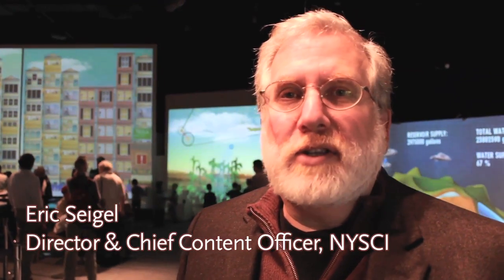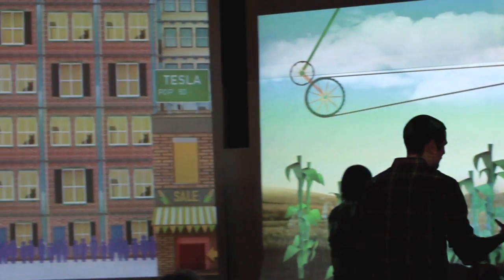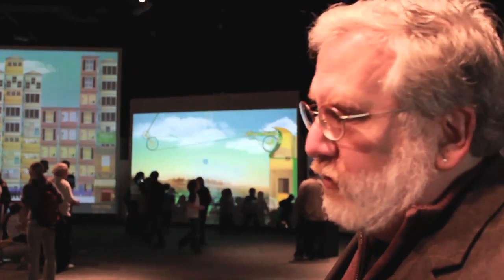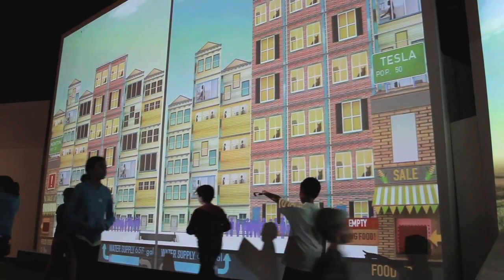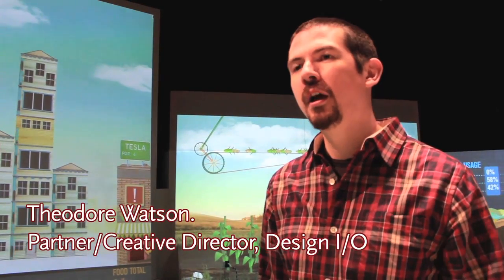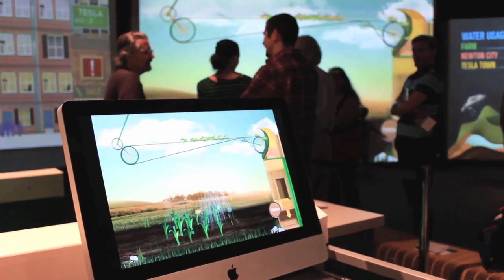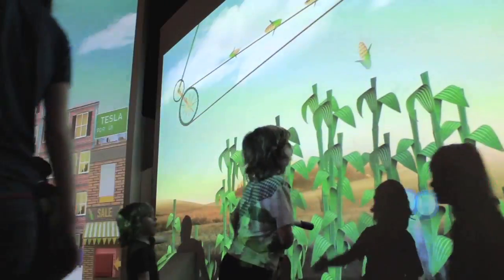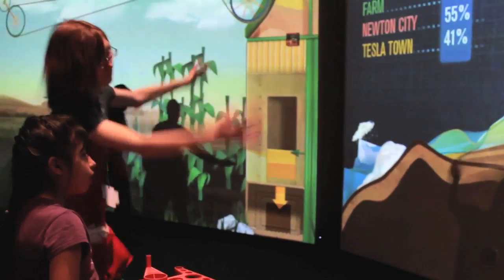Sustainability Video Game | Explainer TV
What if you could teach youth about sustainability through a larger than life video game? NySci teams up with Design I/O to make this vision into an interactive installation.

Credits:

Created by Michael Wilson aka Coma Niddy